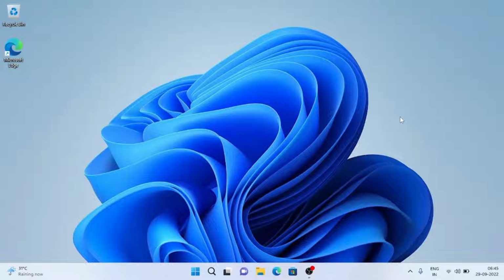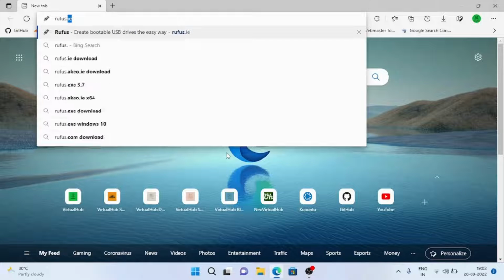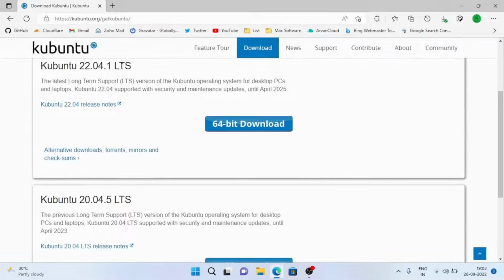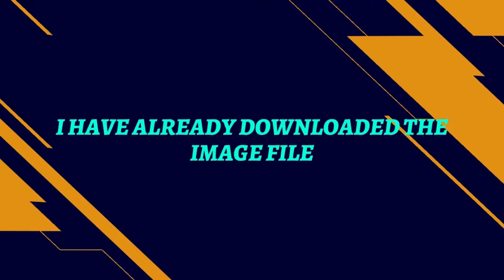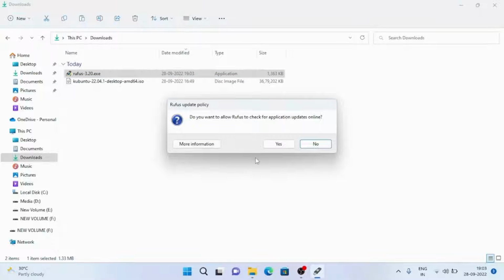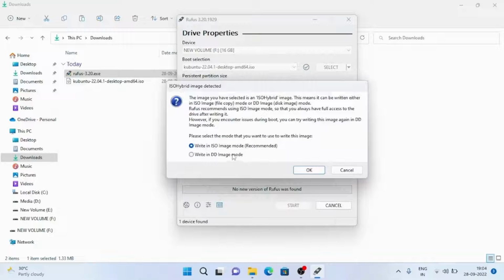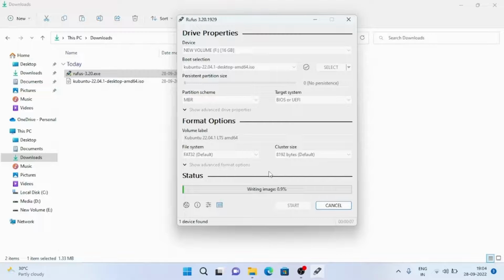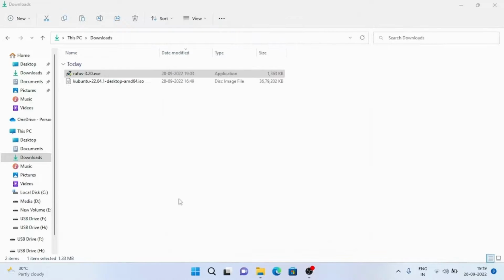How to create a Kubuntu installation media? [Kubuntu Installation 1/3]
In this video we will create a Kubuntu installation media using which we will install Kubuntu in our next video.